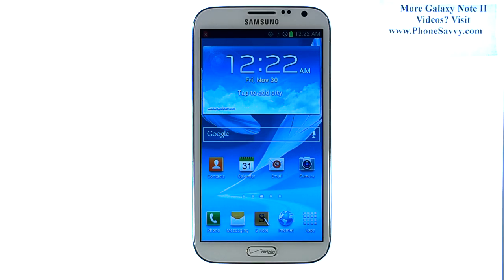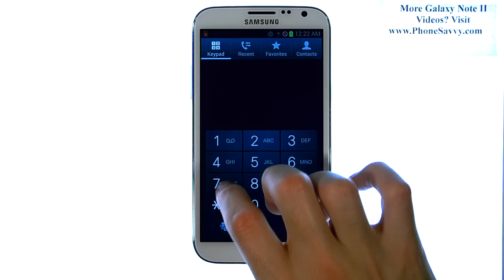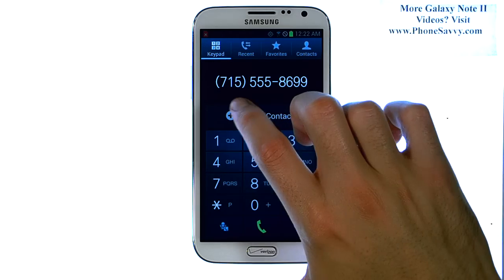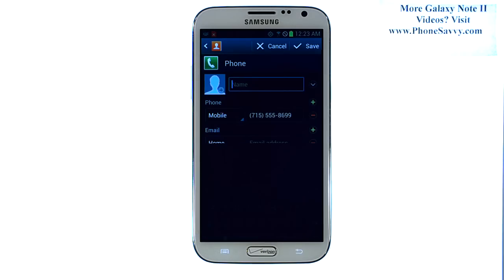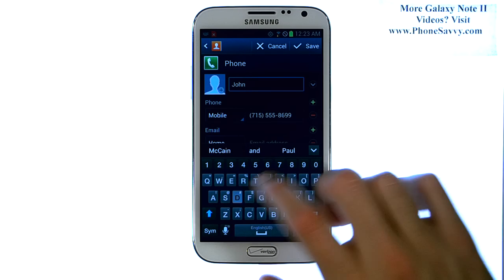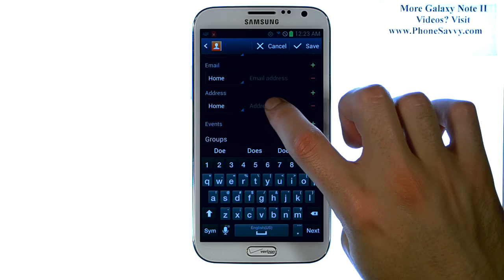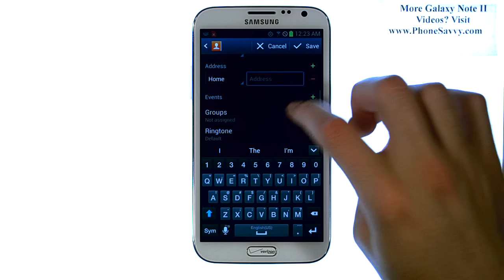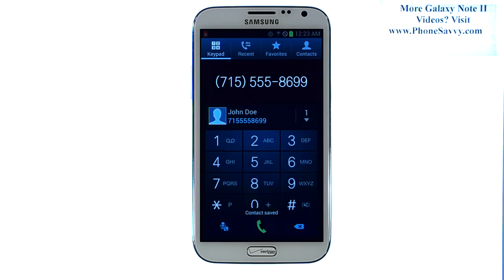Samsung Galaxy Note II - How Do I Add New Contacts